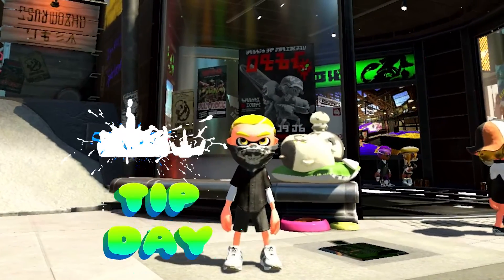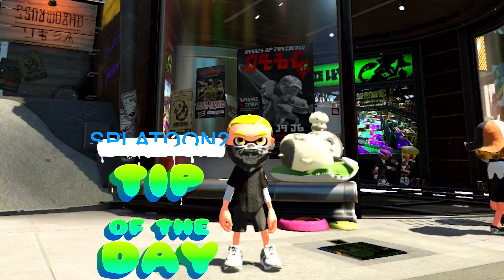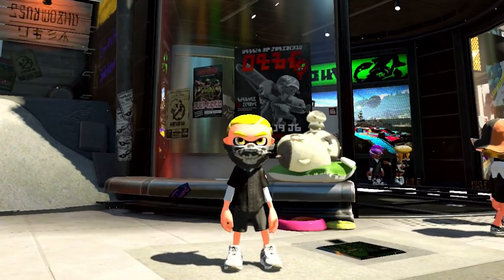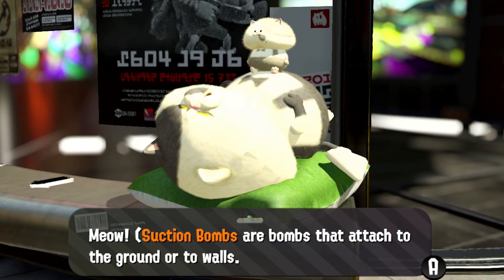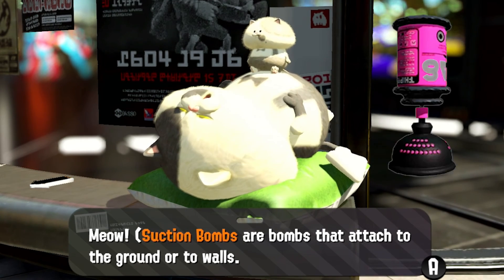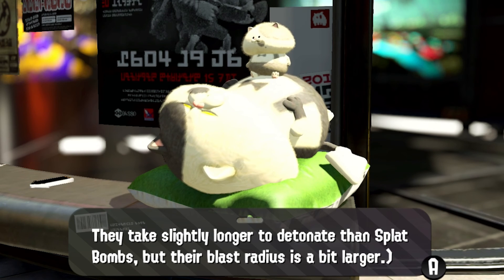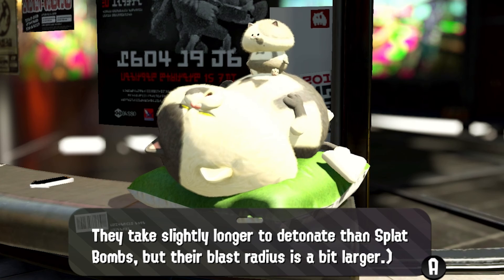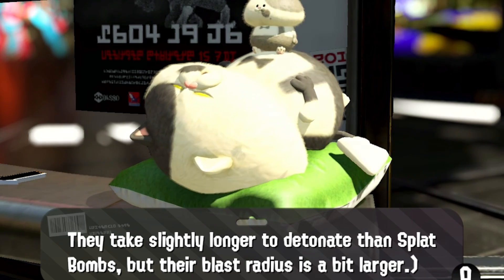Splatoon 2 Tip of the Day SUCTION BOMBS a sub weapon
Welcome to Splatoon 2 and more information and fun gaming. All are invited to join or jut watch. Splatoon 2 live stream gaming and fun chat. A short tutorial at the start of each stream i'm using a Nintendo Switch. Todos son invitados Every level welcome Twiter. @Videoman96837415 Invitación a Splatoon 2 juego en línea ah todo los niveles oh solamente para observar. Pueden hacerlo aqui en YouTube oh Twitch.tv/VideoManFL

Todos son invitados a jugar oh solament a ver.
00:00 INTRO
0017 TIP OF THE DAY
00:54 IMPORTANT INFORMATION